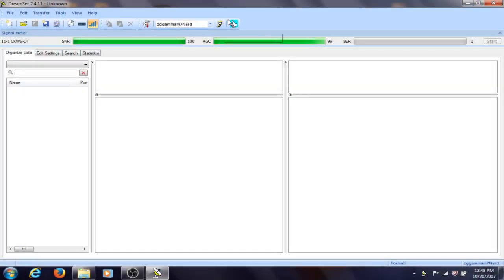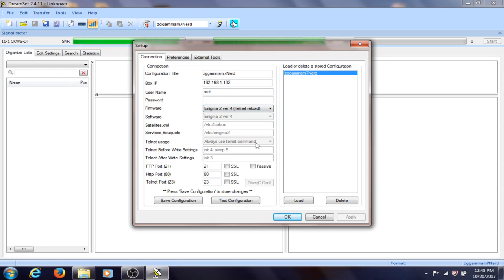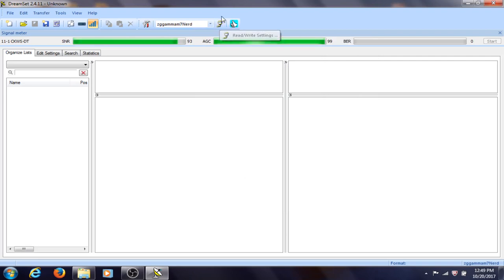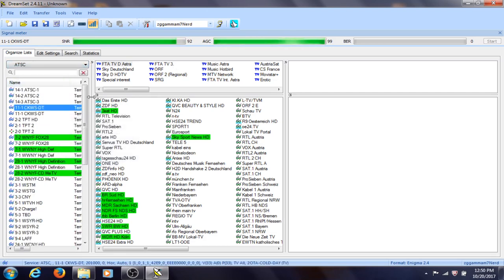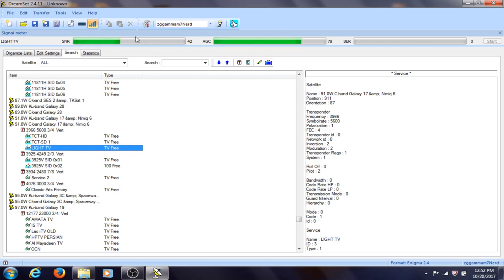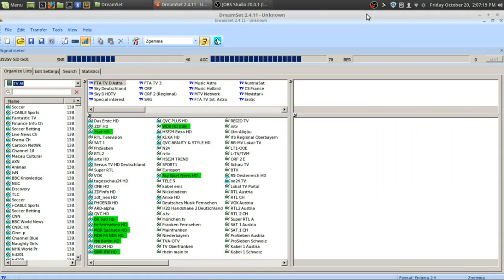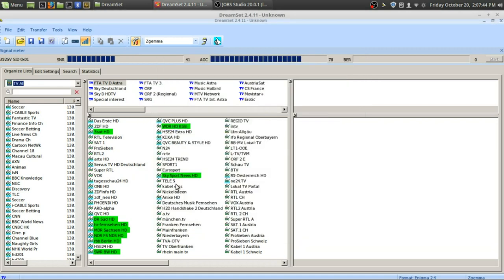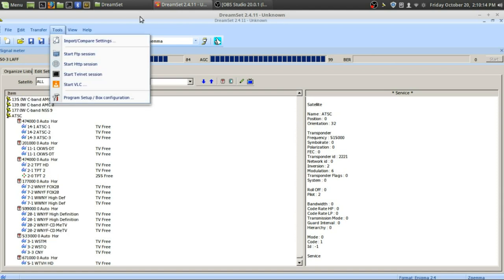Dreamset Settings Editor/ Channel editor For Enigma 1, Enigma 2, Neutrino formats on ZGemma H7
How to configer your Enigma 2 Open Source Operating System Satellite reviver to edit your channel and favirout list.
1Extract zip file to a separate folder.

2Run (double click) dreamset.exe file.

3Press Setup button to configure connection(s) for your Satellite Receiver(s).

4 Setup dialog
Box configuration:

    Fill the 'Configuration Tilte', usefull only when you have more than one Satellite Receiver or a multiboot setup exists.
    Fill the 'Box IP', write an IP or a domain name like DynDns names.
    Fill the 'User name', in most cases is root.
    Fill the 'Password', type the default firmware password unless you have change it.
    Select firmware type, for example for DM7000/DM7020 is Enigma 109, for DM7025 is Enigma 2 etc.
    Press 'Check Configuration' button to check your configuration, when all parameters are correct no error message is appeared.
    Press 'Save Configuration' button to store configuration changes.
    Press 'Ok' button to close the setup dialog and to store all changes you made in one or more configurations.

Custom setup

    Select as firmware the last option 'Custom' then you can change all values.
    Satellites.xml type the path where the file 'Satellites.xml' exists on box.
    Services,Bouquets: type the path where the settings (services, lists) are stored on box.
    Telnet Usage: here you can set when Dreamset will use a telnet command to reload settings, only for Enigma1 and Enigma2.
        Prompt user when HTTP fail:
        Dreamset first tries to reload settings using HTTP reload command, if this fail (the box does not respond) Dreamset ask the user whether or not wish to reload settings using telnet command in order to reload the settings.
        Always use when HTTP fail:
        Dreamset first tries to reload settings using HTTP reload command, if this fail (the box does not respond) Dreamset sends a telnet command in order to reload the settings.
        Never use"
        Dreamset never use the telnet command even if HTTP reload command failed.
        Always use telnet command (from Dreamset ver 2.31 and later):
        Dreamset never send the HTTP command, always sends a telnet command in order to reload the settings.
    Note, some images for E1 and E2 accept the http reload command but they do not reload the settings and the user do not see the changes he made. Dreamset cannot detect this malfunction. In such cases you must prefer the last option "Always use telnet command"

5 When more than one configurations exist you can switch to another one by pressing the small arrow at right hand side of 'Setup' button.
A list with all available configurations appears, select a configuration to be the active. The active configuration is displayed at status bar.

6 Tranfer (read/write) settings by pressing transfer button.

Dreamset uses the active box configuration.

in this video I am using a ZGemma H7 4K satellite receiver that you can order from TEK2000